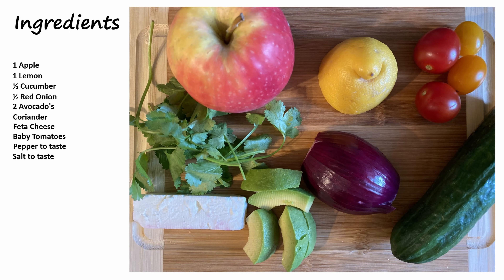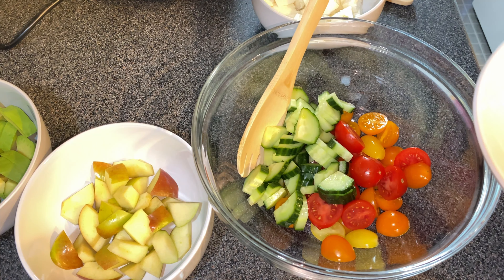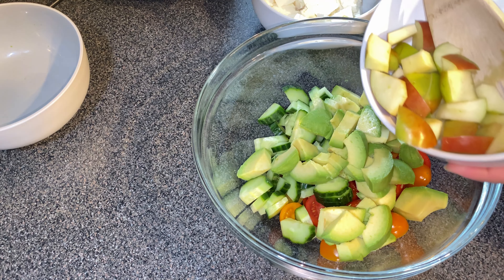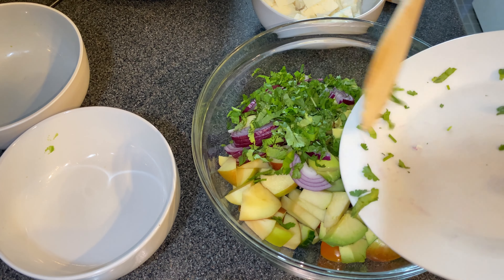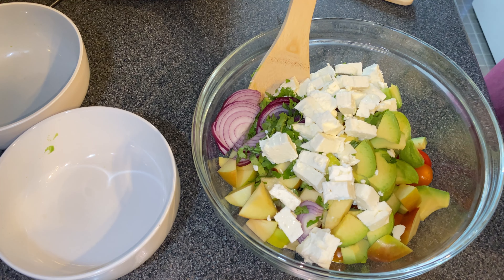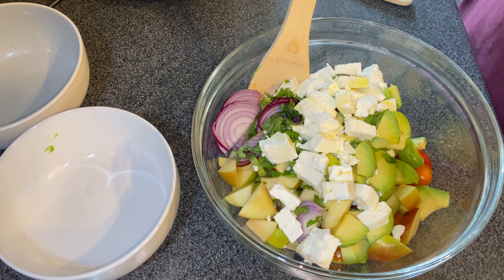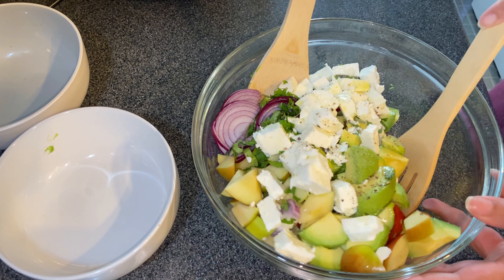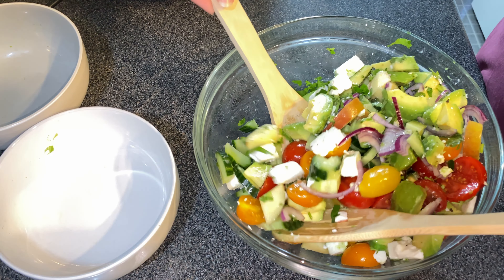How to Make Special Summer Salad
This is a wonderful fantastic easy salad. All you have to do is chop lots of things fruits and vegetables and put them together and don't forget the cheese!